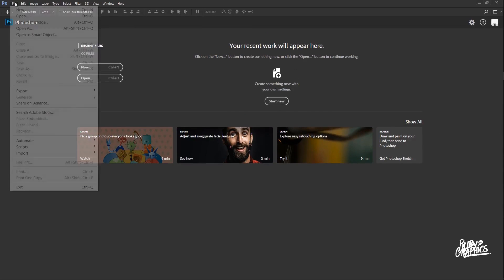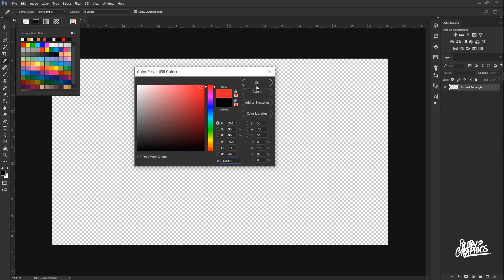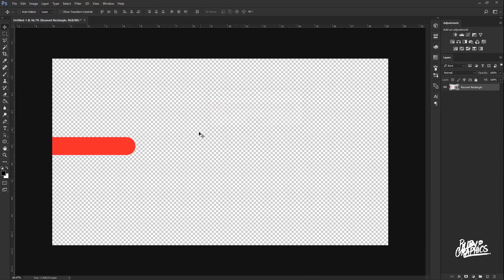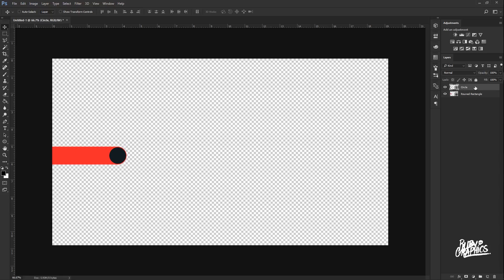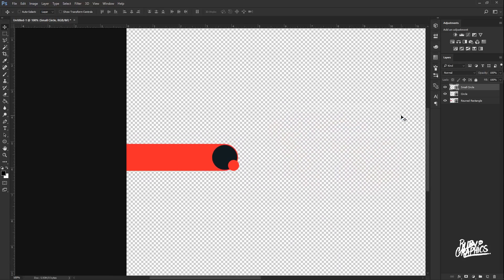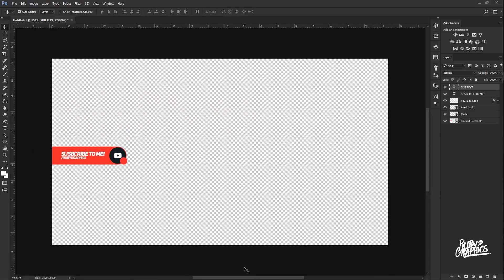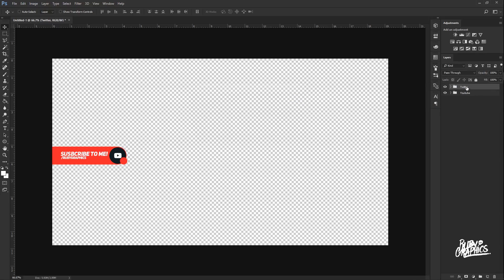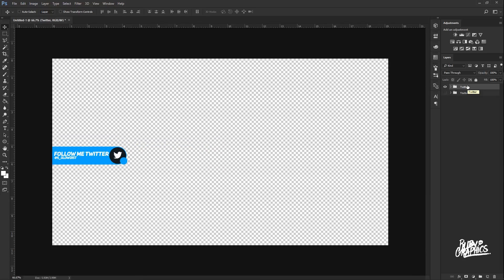Photoshop Tutorial: How to Make CLEAN & SIMPLE Lower Thirds In Photoshop + FREE TEMPLATE [2019]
Enjoyed the video? Leave a like for this lower thirds tutorial.

Template Download Unlocked @50 Likes!